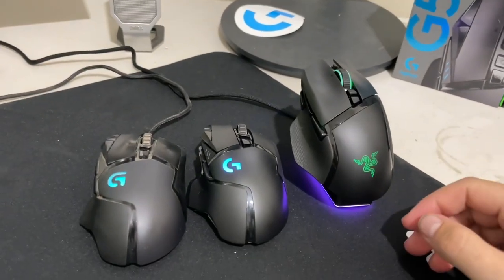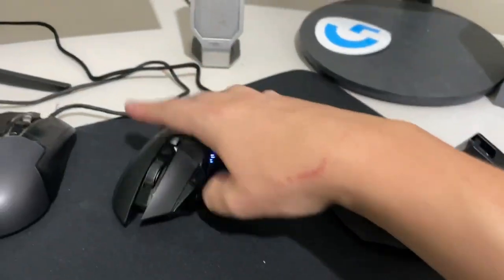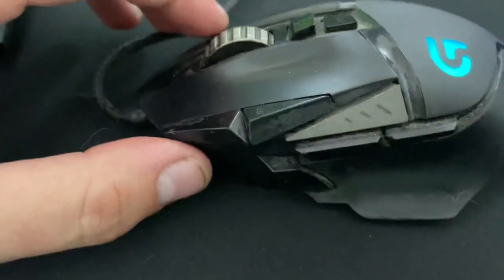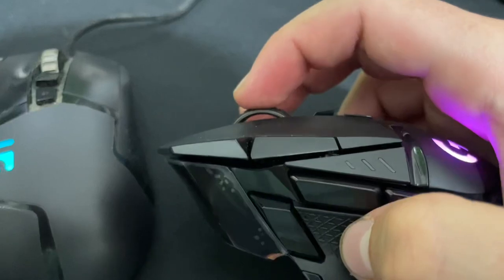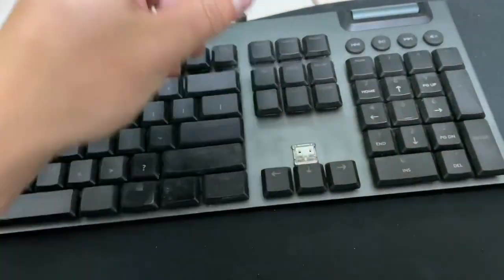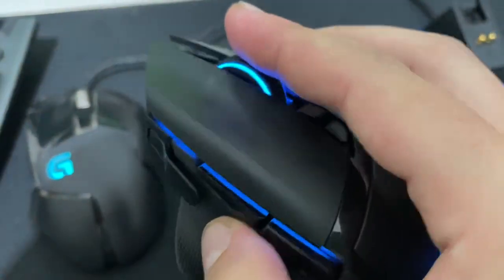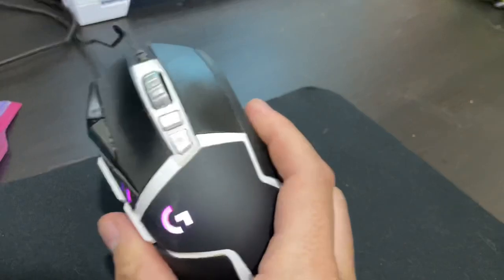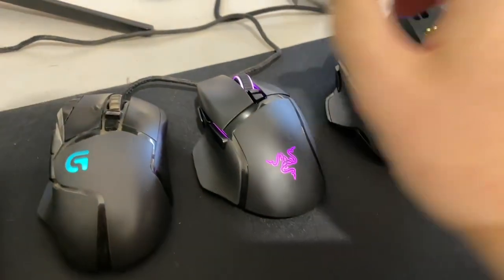Logitech g502 wireless vs Razer Basilisk Ultimate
I compare my old wired g502 to the new wireless g502 and similar shaped razer basilisk ultimate.

I returned the two wireless ones and bought a new wired g502. The price difference is not worth wireless. Also, the g502 SE has performed exactly the same as the regular g502 in my testing